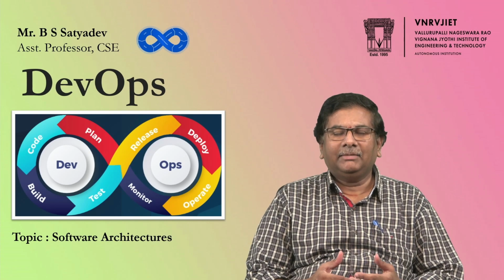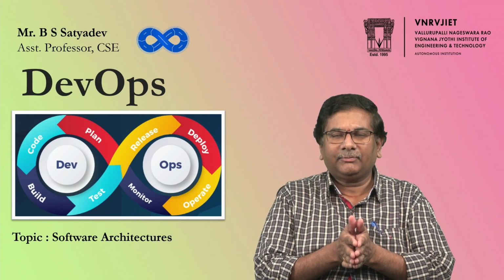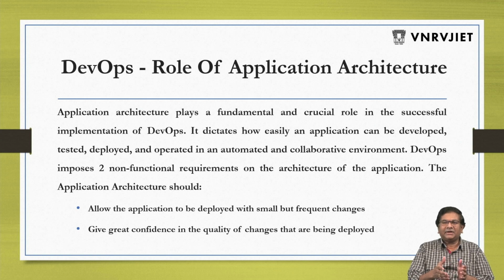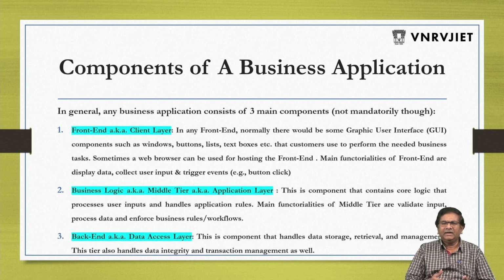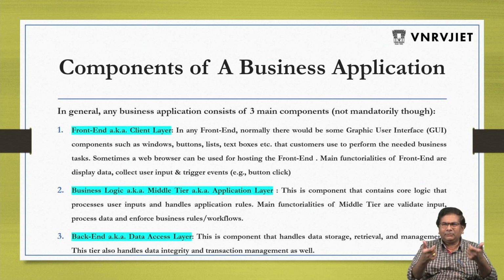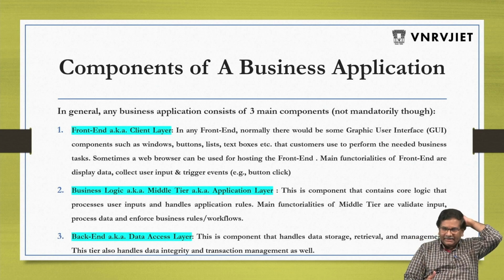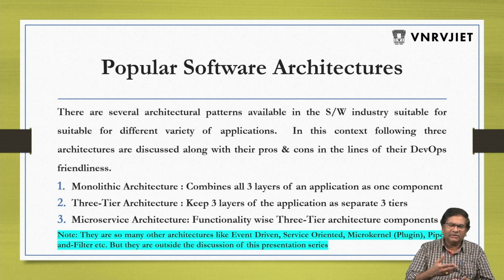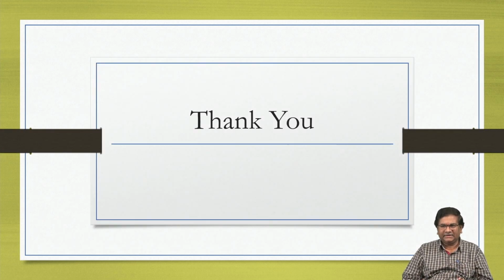Software Architectures by Mr. BS Satyadev